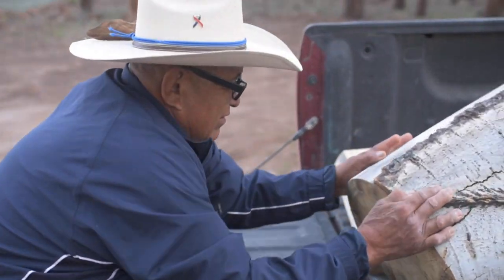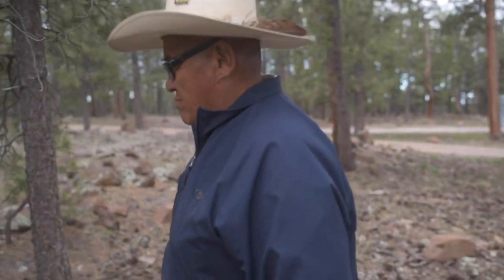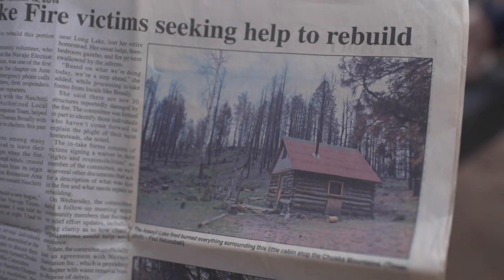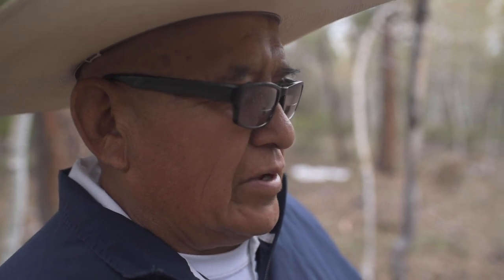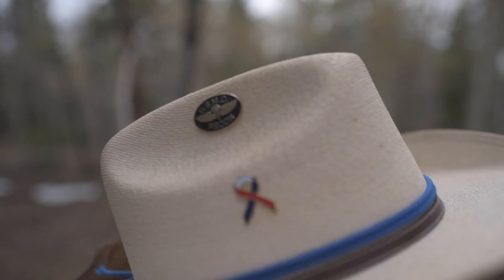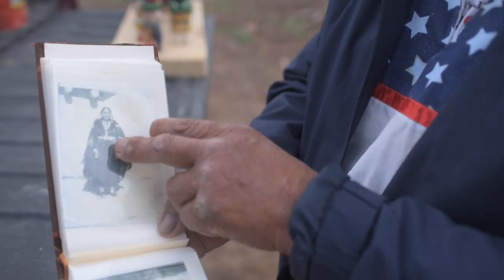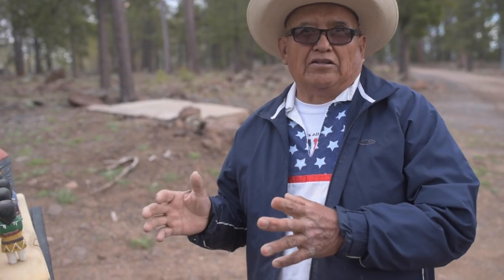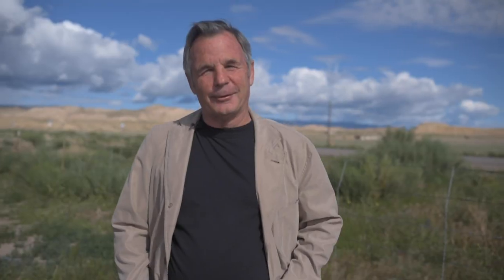Native American Folk Art Wood Carving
Harry and Isabelle Benally are Native American folk artists specializing in wood carvings from local Aspen trees.   Why is each carving done with closed eyes?  Watch and learn.